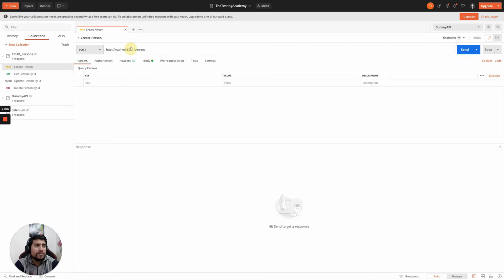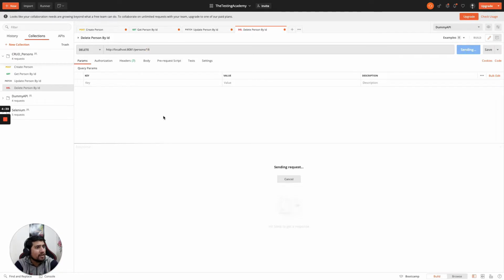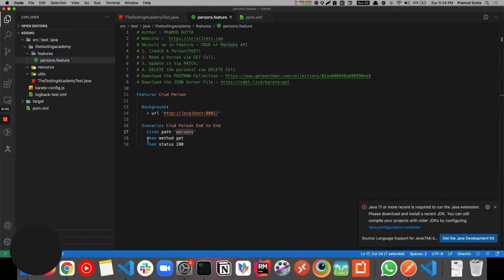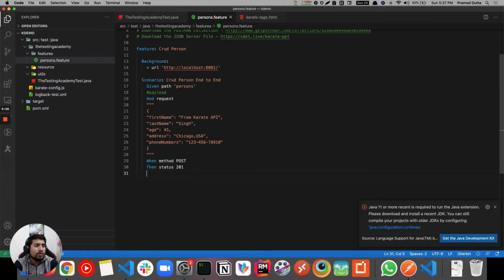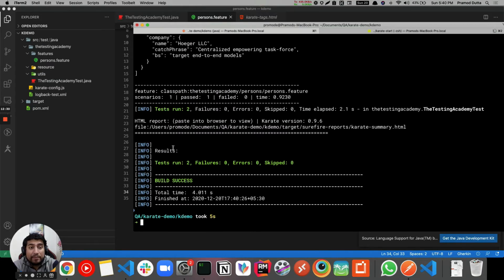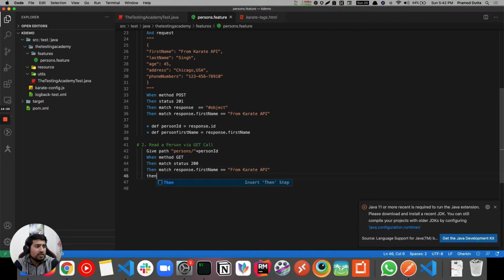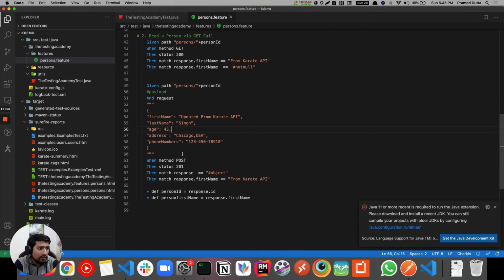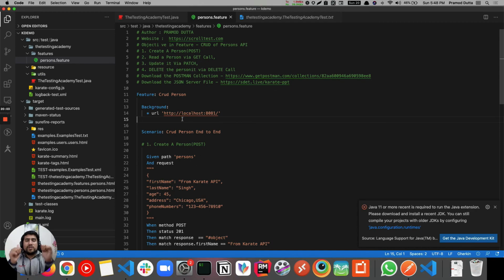How to Make GET/POST/PATCH/PUT/DELETE Request in Karate API Testing Example.(In Single Video)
In this video, We are going to learn about the Karate API Testing Example where we will create Full GET/POST/PATCH/PUT/DELETE or we call it CRUD( Create, Read, Update and Delete) of Local API(Person API).

What you will Learn:
1. How to setup Karate in POM - Maven Project for CRUD API Testing.
2. How to create feature files for CRUD using Cucumber - Gherkin keywords
3. How to create test runner file with the custom tags.
4. How to path, url, pass different params in request in feature
5. How to validate API Response with match and assert.

✅ What is Karate API?
Karate is an open-source API test automation tool. API tests are written using Behaviour Driven Development (BDD) Gherkin syntax

✅  We will learn difference between Karate vs Rest-assured.

In this Karate Framework Tutorial, We are going to create the Own Karate API Testing Automation Framework, We will use the Person APIs(with JSON Server).

After that We will automate APIs of GitHub Repo V3.

There are multiple Karate API testing examples we are going to show you in this series.

✅ Why we Need Karate API Testing?
- Open source
- API Testing, Mocking,
- Performance Testing,
- UI Automation, Reporting
- Parallel Execution
- BDD Style, Native JSON/XML support.
- Readable syntax.
- Mix API and UI test-automation

✅ What is Karate Test Framework?
- Karate is BDD testing framework
- Developer by Peter Thomas in 2017 (intuit).
- Cucumber style of writing the program which follows the BDD approach.
- Easy to understand by non-programmers
- Only API testing tool that can Mock, Do performance testing, Mix UI
- Automation Testing.
- Written in Java.
- Reuse features, Embed JS engine., Multi Thread parallel Execution.

✅  What You should Know before Learning Karate API?
HTTP Protocols
JSON
Java Knowledge, (Basics of Javascript also)
Maven
Gherkin Syntax

✅ First GET Call with Karate.
- Sad no Intelli-sense
- Install Visual Studio Code.
-- Extensions
Karate Runner

Sadly, We don't have karate framework setup intellij, but you can visual studio for that which is recommended.